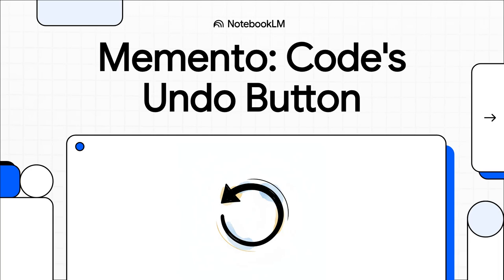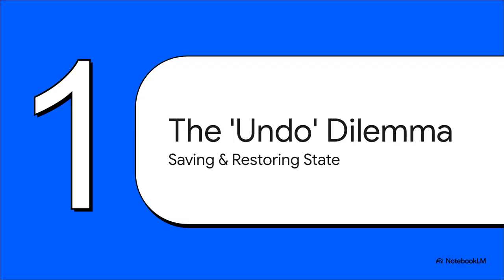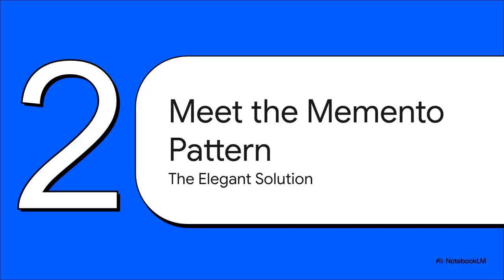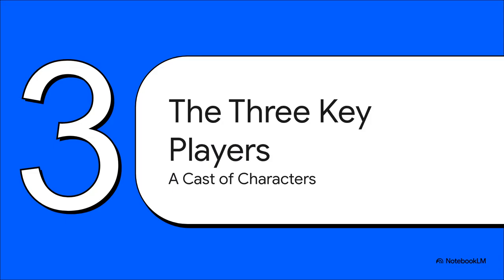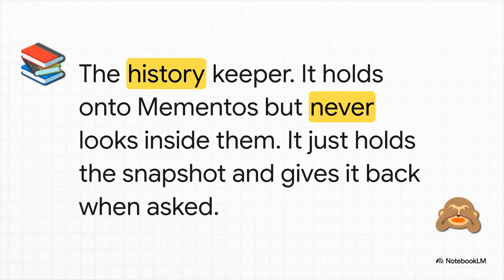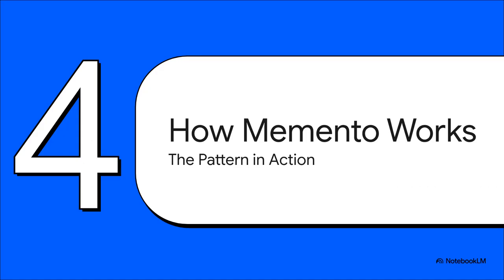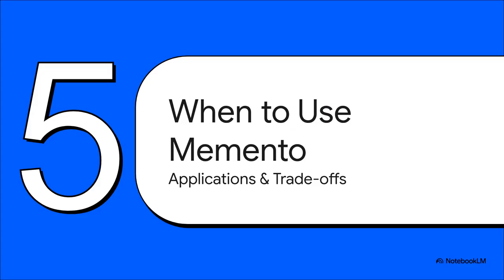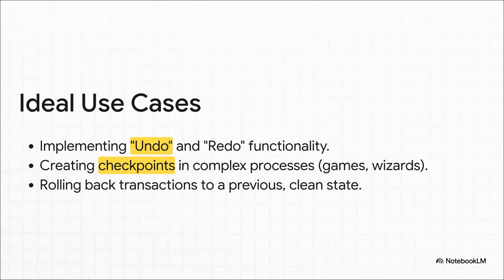Memento Code's Undo Button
Memento is a behavioral design pattern that lets you save and restore the previous state of an object without revealing the details of its implementation.